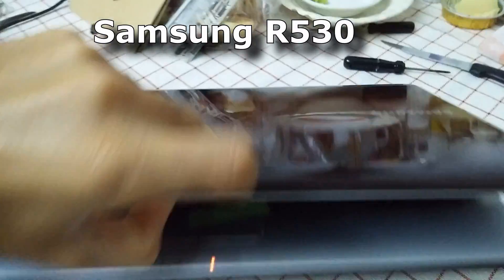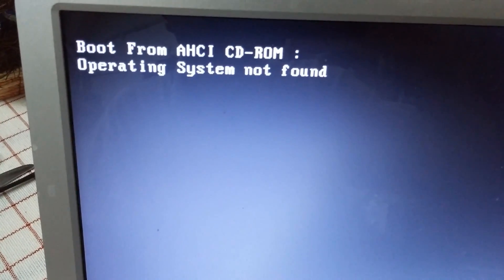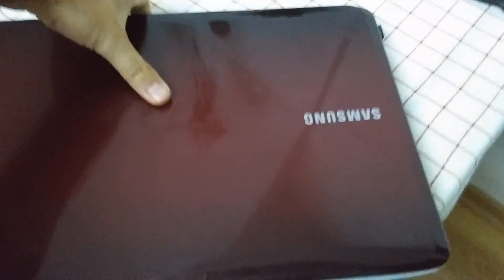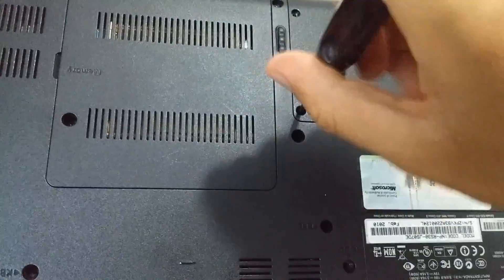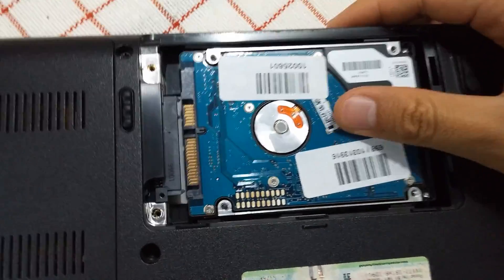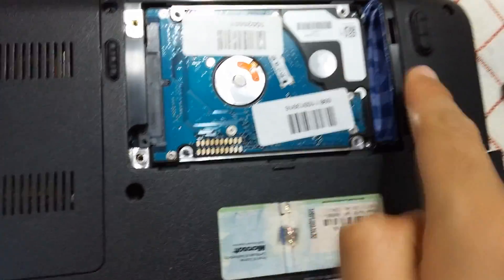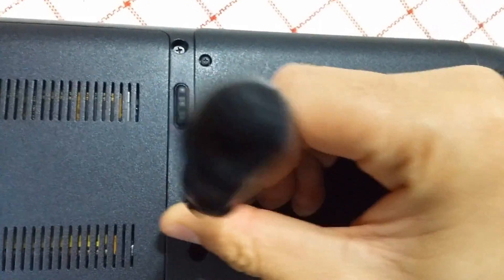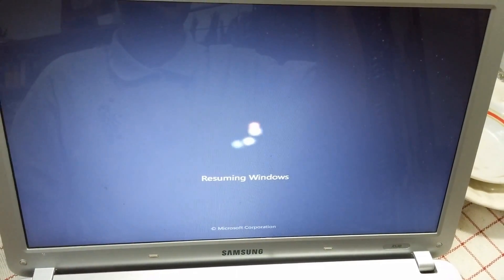How to fix "Operating System not found" error? (Samsung R530 laptop, HDD/SSD)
In this case the hard drive got disconnected due to a physical shock. This was a hardware/mechanical problem not a software problem.